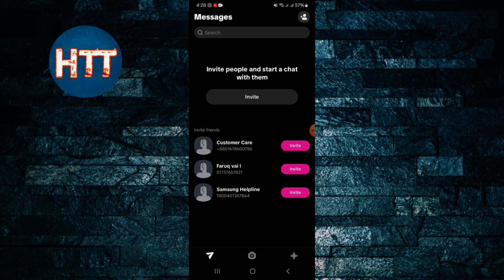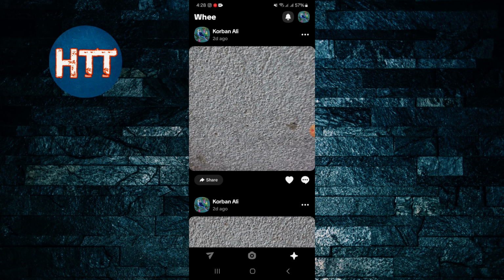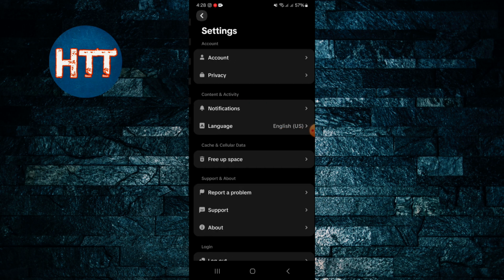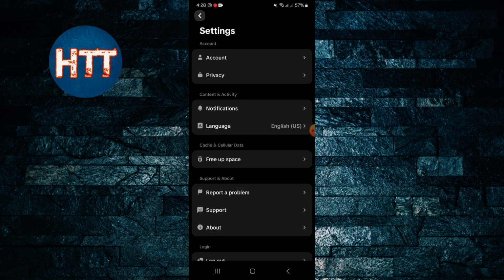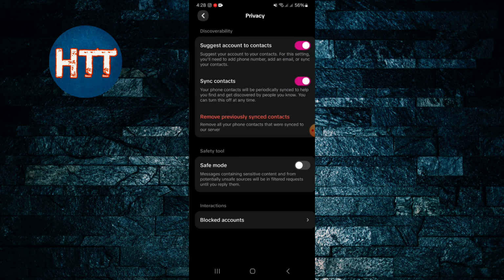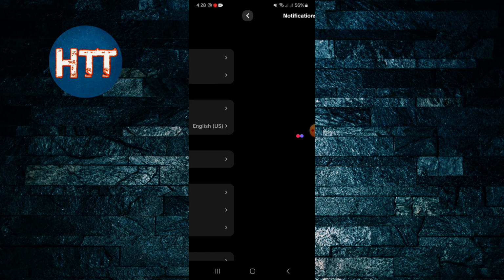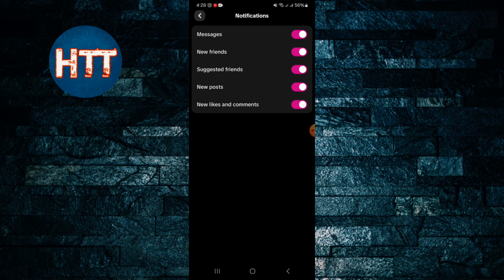How To Disable All Notification On Whee App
In this video, I will guide you How To Disable All Notification On Whee App. Enjoy It :)

 Whee is a new social app created to keep you connected with your close friends through life's spontaneous moments.

👉 Whee By TikTok Instant Massage Sharing App